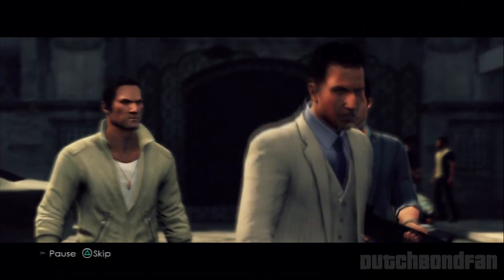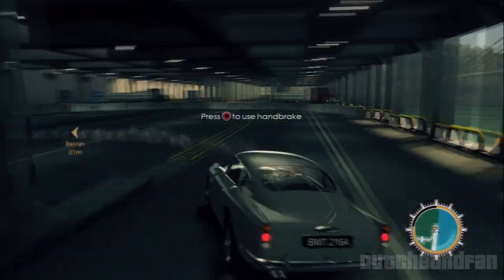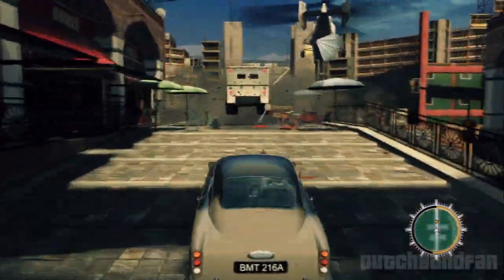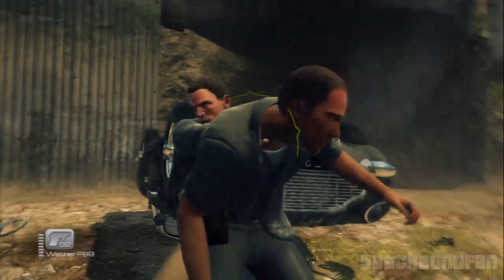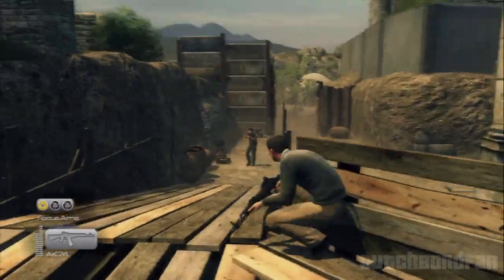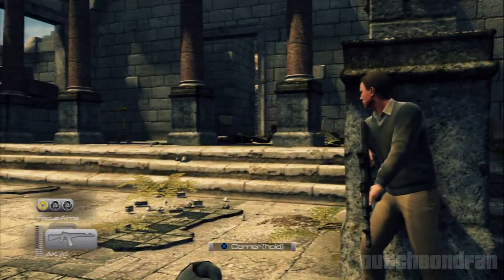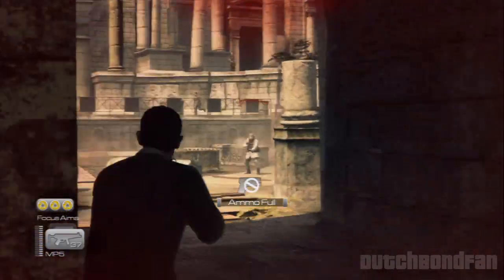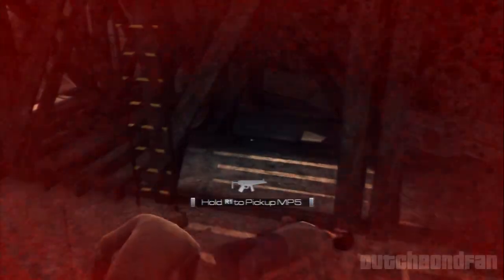Let's Play 007: Blood Stone (PS3) - Part 3